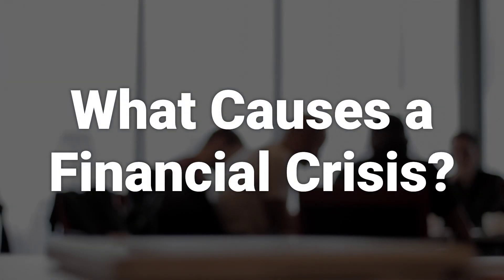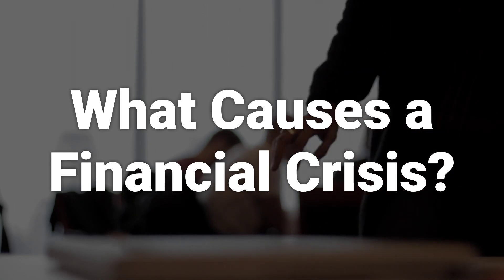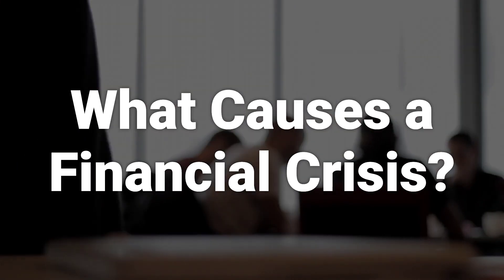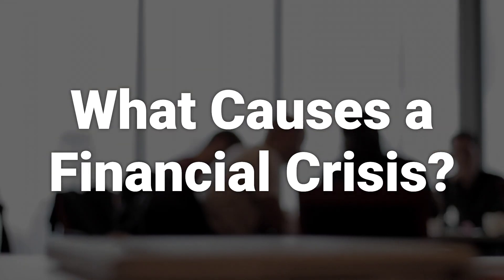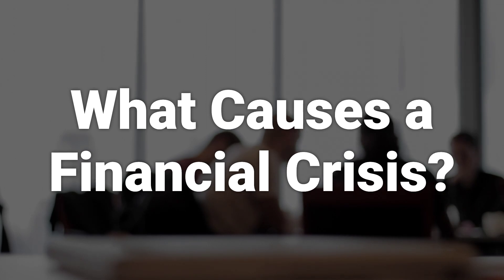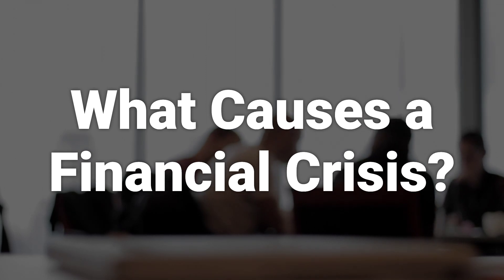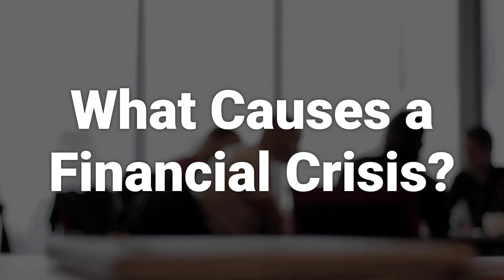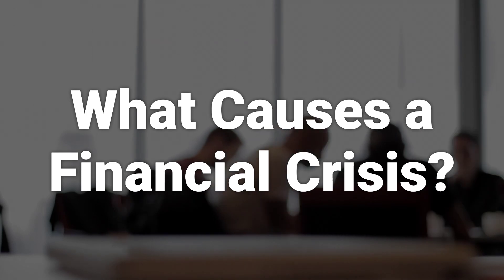What Is a Financial Crisis?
A financial crisis occurs when asset prices drop steeply, businesses and consumers cannot pay their debts, and financial institutions experience liquidity shortages. Various factors contribute to a financial crisis, including systemic failures, unanticipated or uncontrollable human behavior, incentives to take excessive risks, regulatory absence or failures, or natural disasters such as pandemic viruses.
4d2c